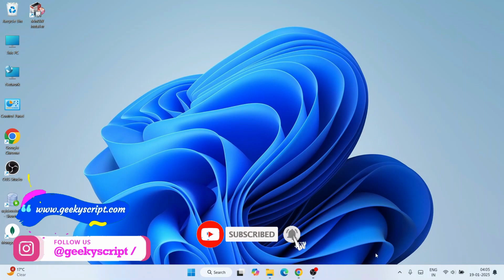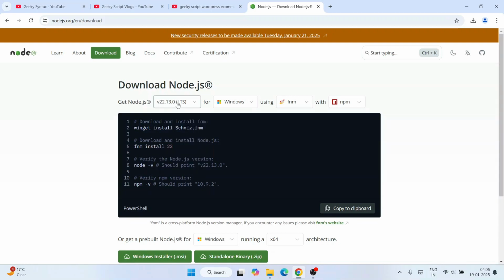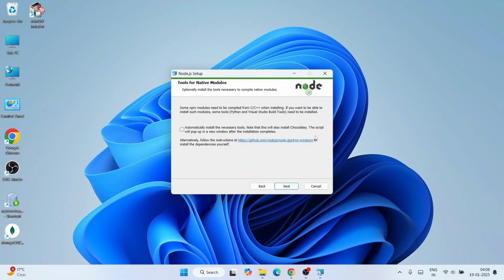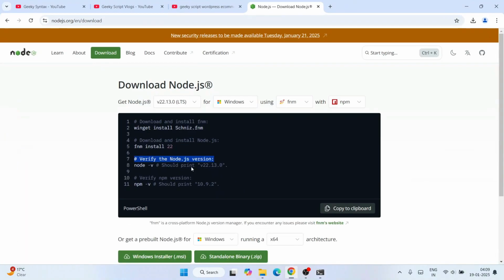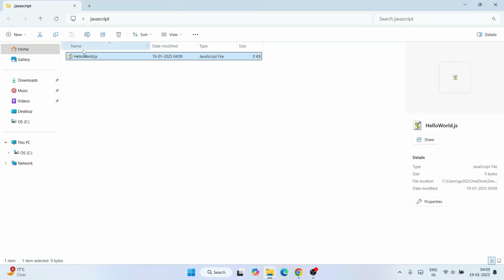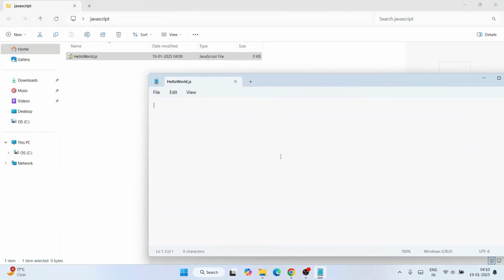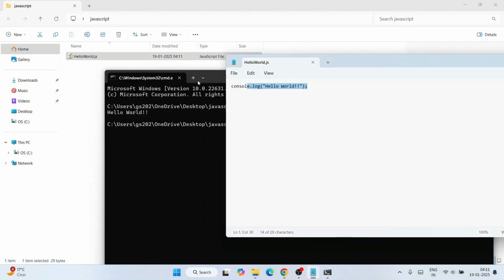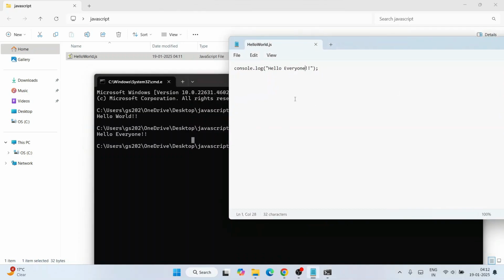How to Install NodeJS on Windows 10/11 [ 2025 Update ] JavaScript Programming | Complete Guide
Hello Everyone! Today in this video I will guide you on How to install NodeJS 22.13.1 on Windows 10. Windows (64-bit).

Geeky Script (
@GeekyScript) is a Computer Science - Educational Videos Creator 🎉

Find the installation file and click on it to download. Here is this video we showed how to download and install NodeJS in Windows 10.

Double-click to run the NodeJS download file. Follow the prompt in the video and install NodeJS on your OS.

Topics addressed in this tutorial:
How To Download And Install NodeJS On Windows 10 64 bit OS
How to Install NodeJS and Get Started